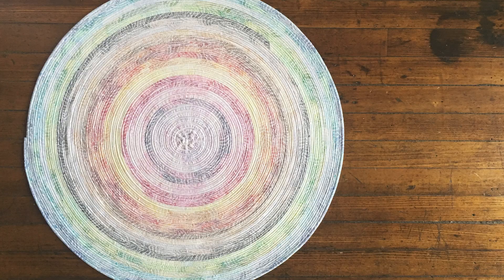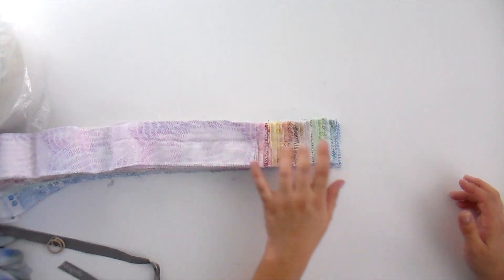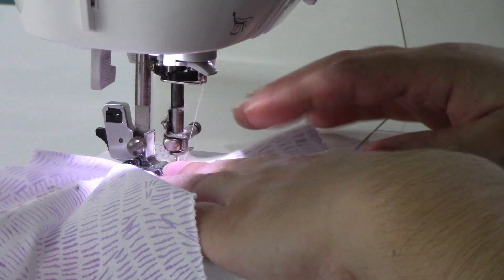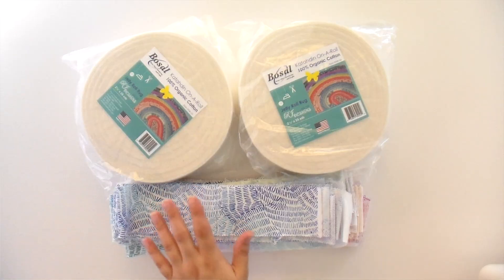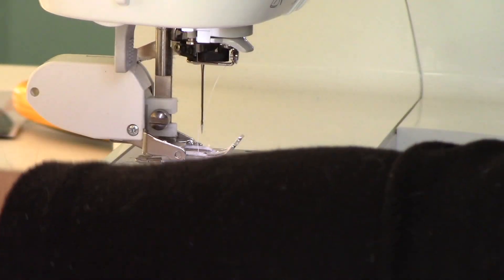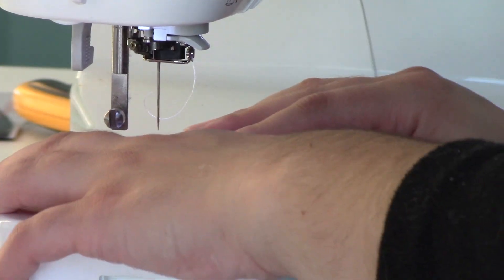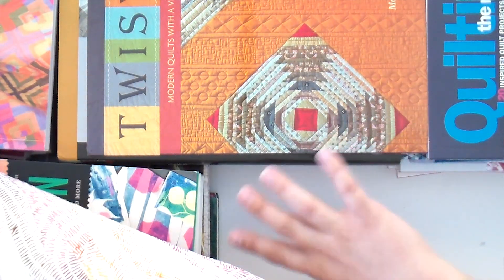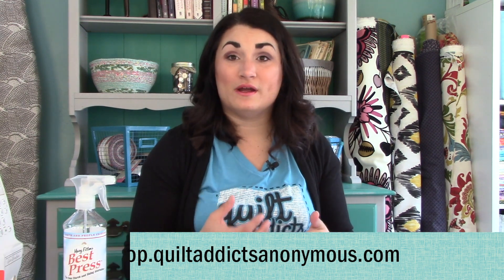Official Tutorial Colossal Round Rug & Jelly Roll Rug π by RJ Designs with Quilt Addicts Anonymous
Watch the OFFICIAL Colossal Round Rug & Jelly Roll Rug π tutorial with Stephanie Soebbing of Quilt Addicts Anonymous featuring the Colossal Round Rug & Jelly Roll Rug π pattern by RJ Designs.

But we warned, these rugs are super addicting. Once you make one for yourself, you'll also want to turn a bunch more 2 1/2-inch strip rolls into rugs as gifts for family and friends!

50 yards of 2 1/2-inch wide strips of thin batting OR two rolls of Bosal Katahin On-A-Roll 100% Organic Cotton
1 Large Spool of Aurifil Thread (at least 1200 yards) to blend or contrast with your fabrics
Sewing machine in good working order

Watch a video on how to wash your jelly roll rug and fix it if it isn't flat

Music: Glorious 5 by Marc Torch, Happy Keys 3 (Indie Pop Version) by Josef Falkensklod, Jacked Up 4 by Joachim Nilsson, Looking for Love (Instrumental Version) by Daniel Aldenmark, Neon Lights 3 (Indie Pop Version) by Andreas Boldy, Pop Modulation 4 (Indie Pop Version) by Andreas Boldt, Traveling Piano (Indie Pop Version) by Merlean, Underwater Love 4 (Indie Pop Version) by Andreas Boldt, You Got Me Waiting (Instrumental Versio) Joachim Nilsson, Young Hearts 3 by Martin Landh, Your Heartbeat (Instrumental Version) by Sebastian Forslund from Epidemic Sound.